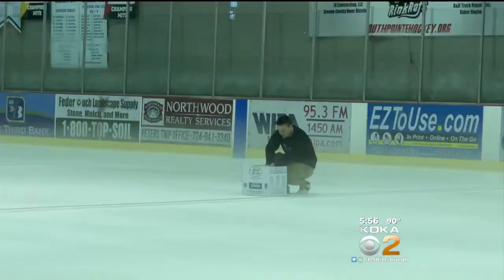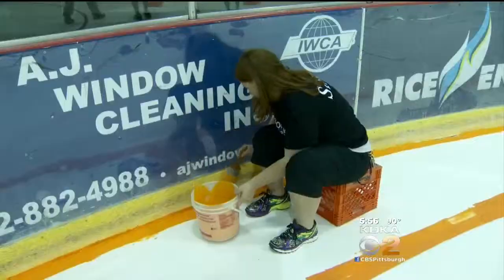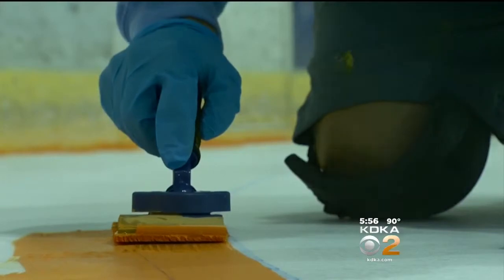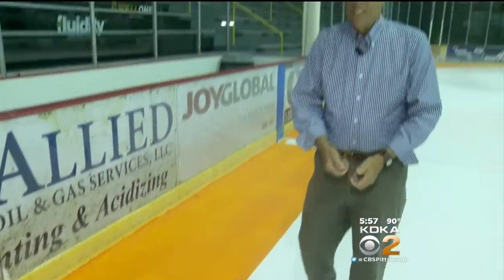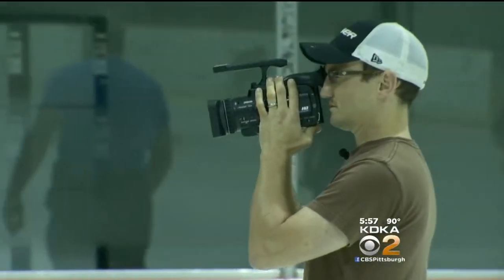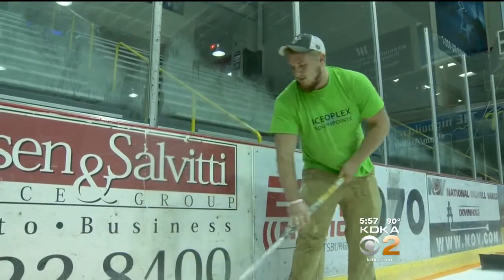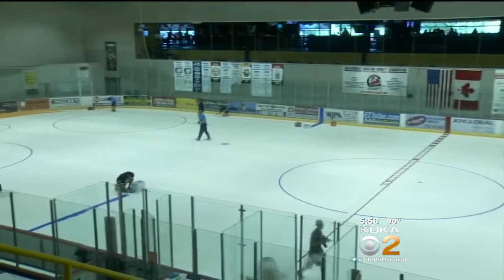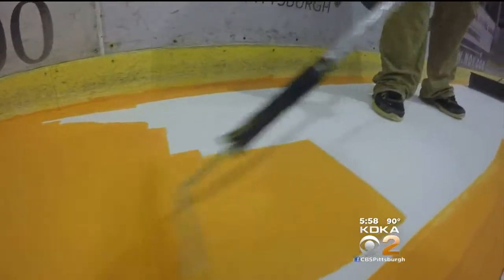Southpointe Iceoplex Adds ‘Look-Up Line’ To Hockey Rink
Safety features for contact sports have been a hot topic in recent years; KDKA's Dave Crawley reports. FULL STORY